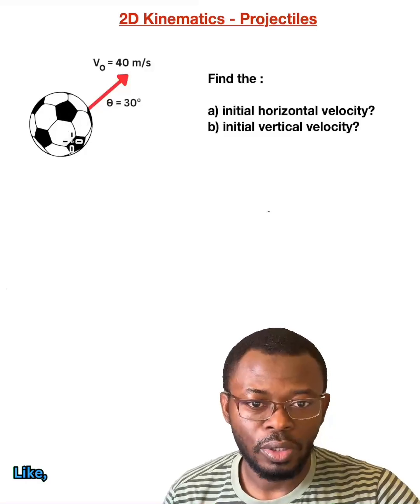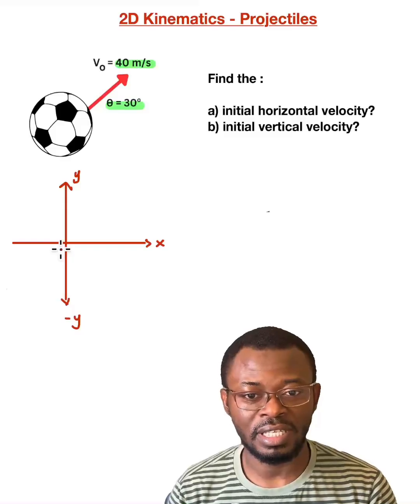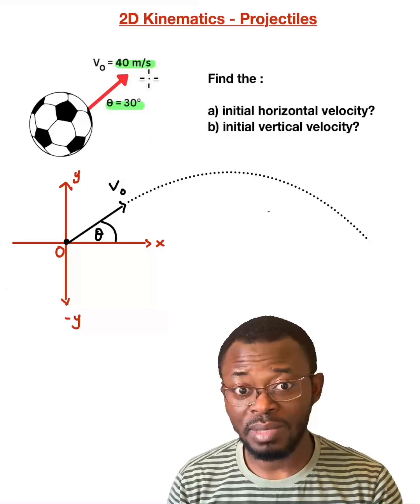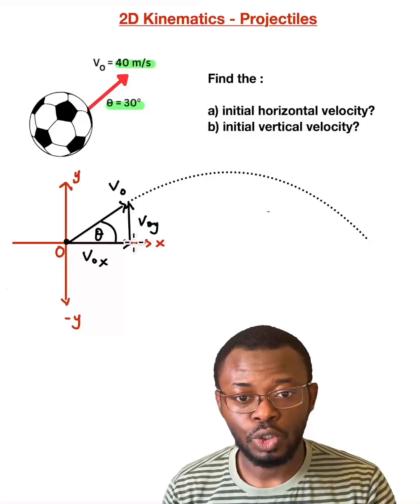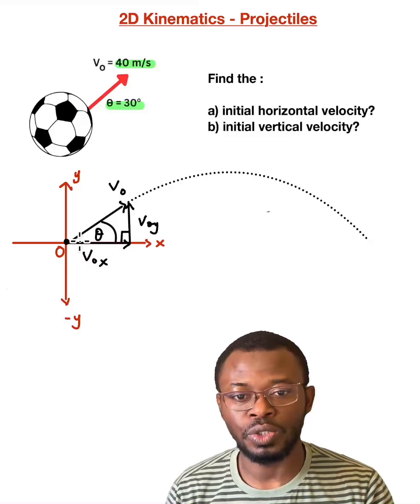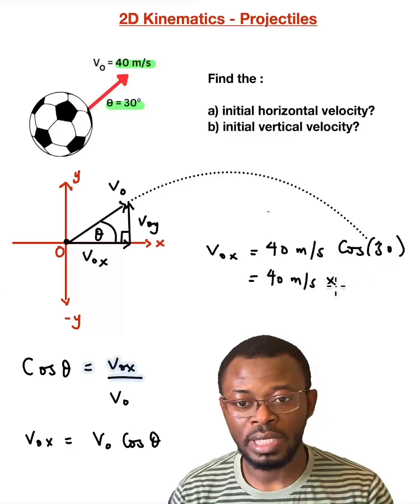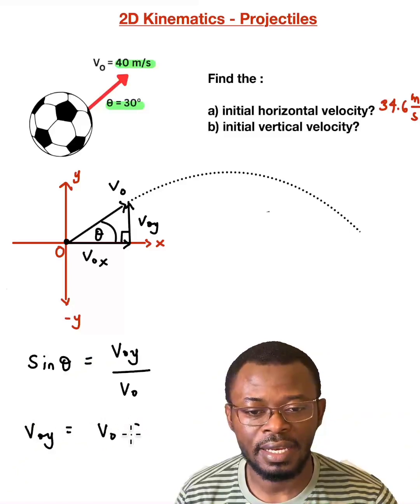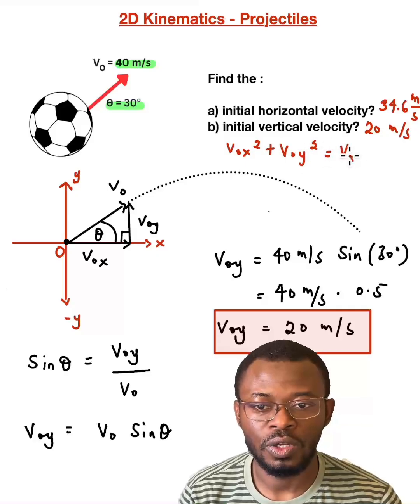How to Resolve initial velocity in 2d kinematics (Step-By-Step Approach)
In this physics video, we dive into a step-by-step walkthrough of resolving initial velocity into initial horizontal and vertical velocities in Projectile Motion. Whether you're prepping for an exam or just curious about the derivation, I'll break down the math and the physics logic so it actually makes sense.

📌 What we cover in this walkthrough:
Timestamps:
00:00 - Intro and Problem Statement
00:28 - Setting up the Coordinate System for 2D Motion
01:00 - Decomposing the initial velocity into horizontal and vertical components
02:42 - The Right Triangle, Pythagorean Theorem and Trigonometry
03:40 - Finding the initial horizontal velocity
04:52 - Finding the initial vertical velocity
05:55 - Challenge to prove the pythagorean theorem using the problem
06:15 - See you later!